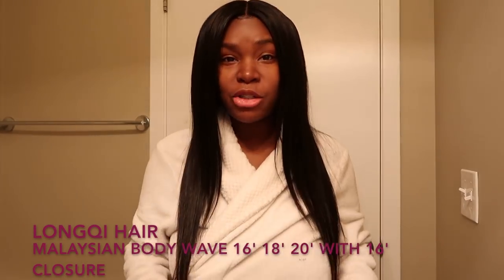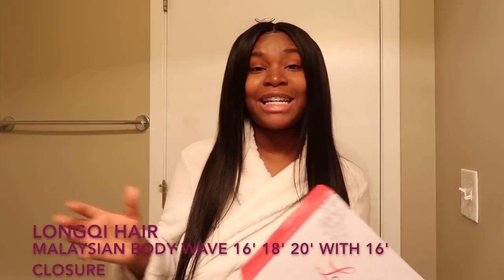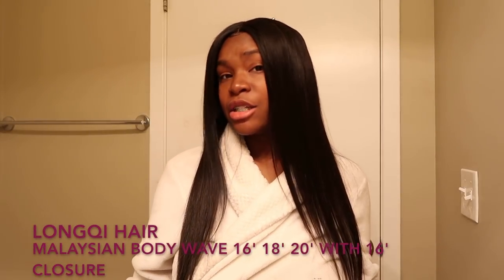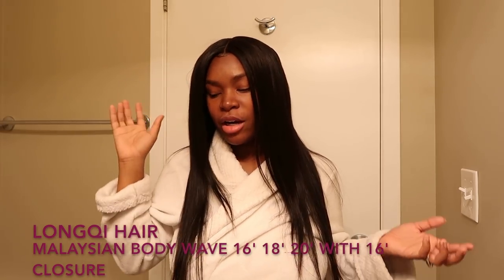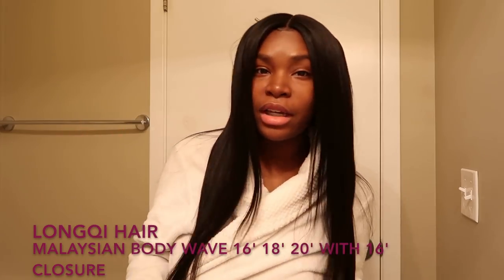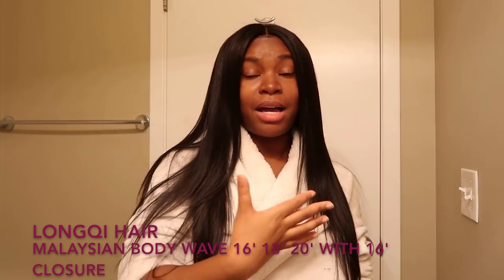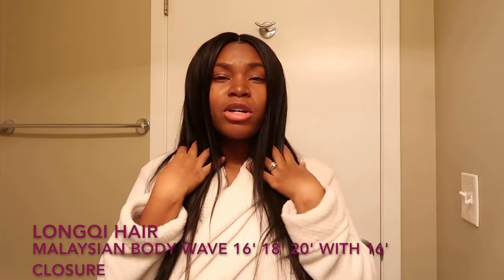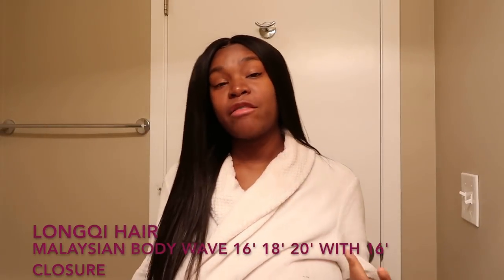HOW I STRAIGHTEN MY MALAYSIAN BODY WAVE ft LONGQI HAIR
Longqi Hair Malaysian Body wave 16’18’20’ and 16’ Closure

Longqi Hair on Amazon